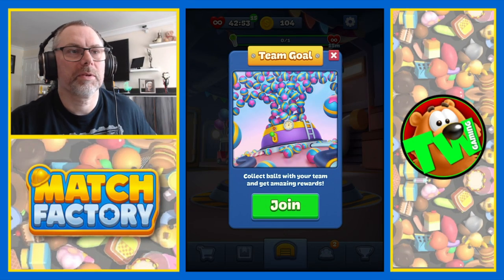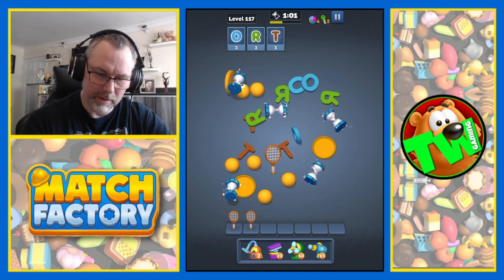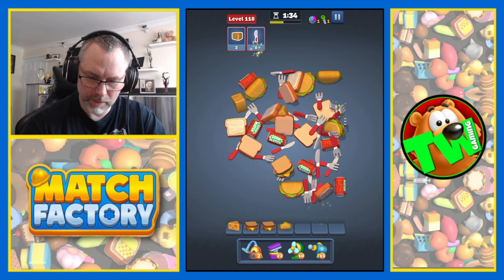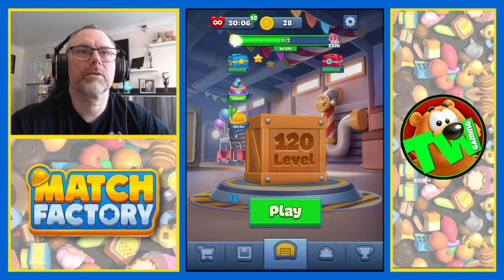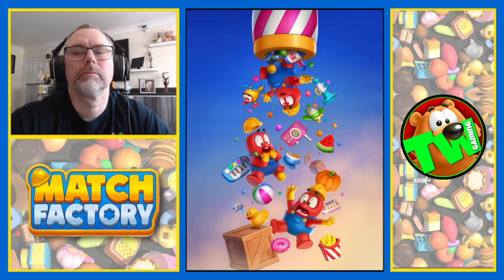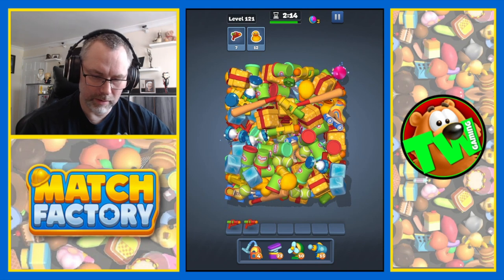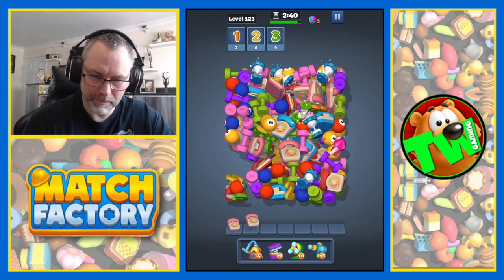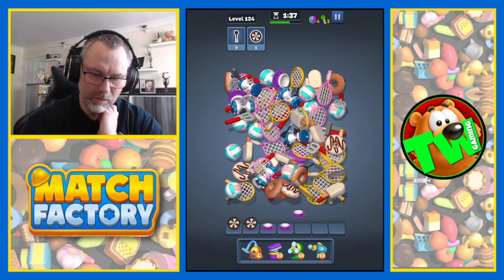MATCH FACTORY / EP10 / 117-127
Dive into the fascinating world of Match Factory, the brand new puzzle game from the creators of Toon Blast & Toy Blast. Once you play, you will come for Match Factory every day!

Connect identical items, sort tiles, and clear the board in this mesmerizing match 3D game. Challenge your puzzle-solving skills as you keep sorting and matching objects until every item is cleared from the screen. It’s not just a puzzle; it’s a test of your wit and strategy.

Relax and Have Fun! Leave your worries behind and enjoy quality relaxation and fun. Immerse yourself in the soothing game atmosphere , enjoy your brain time and increase your zen!

Play Anytime, Anywhere without WI-FI! Enjoy the game online or offline, and never worry about Wi-Fi. Whether you’re on a grand adventure or simply taking a break, Match Factory will always be there to entertain you. In-app purchases do require an active internet connection.

Become the Master of 3D Puzzles! Time is of the essence in this match 3d game! With each level equipped with a timer, you’ll need to think fast and act even faster to triumph!

Boosters to the Rescue! Stuck on a level? Fear not! Match Factory offers a range of powerful boosters to help you overcome tricky situations. Utilize these remarkable tools to advance through the game and unlock exciting items like fruits, candy, cake objects and much more!

Immerse yourself in the world of Match Factory, where thrilling 3D puzzles and hidden objects awaits your keen eye and sharp mind! Download Match Factory now and prove your matching skills to the world! Can you conquer every level and emerge as the ultimate puzzle master?

The Factory Gates Are Open - Start Matching Now!

Match Factory is free to download and includes optional in-game purchases. If you wish to disable in-game purchases, please turn off the in-app purchases in your phone or tablet’s Settings.

You must be at least 13 years of age, or such higher age as required in your country, to play or download Match Factory.